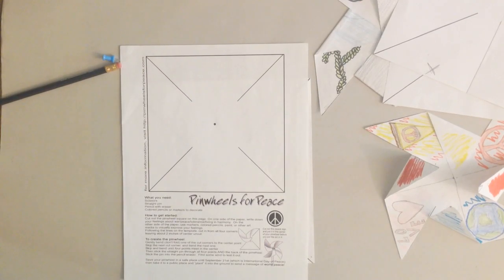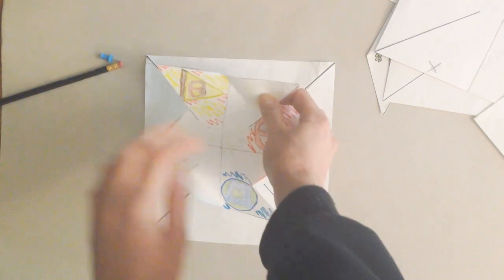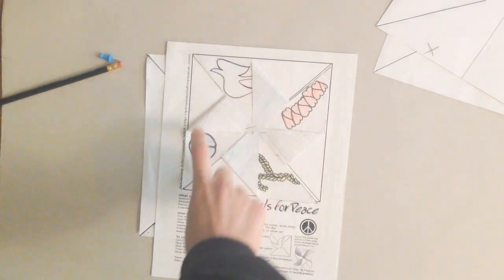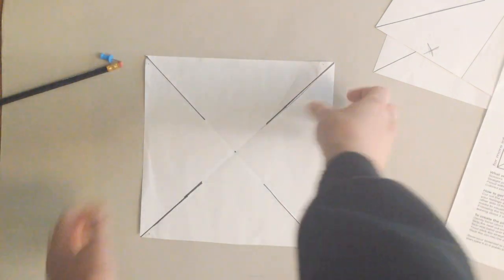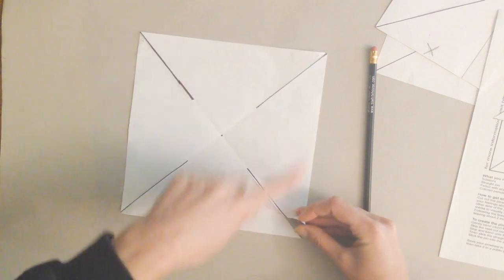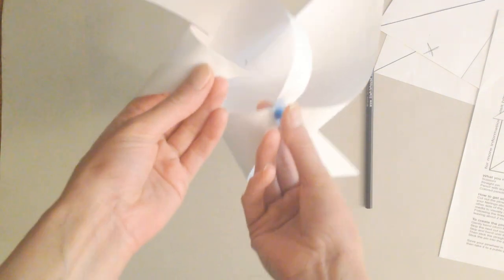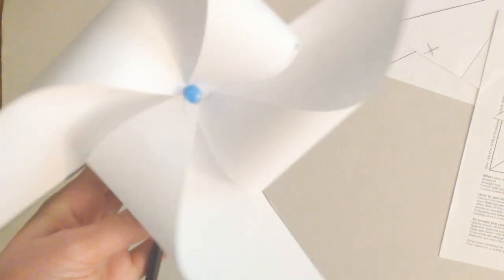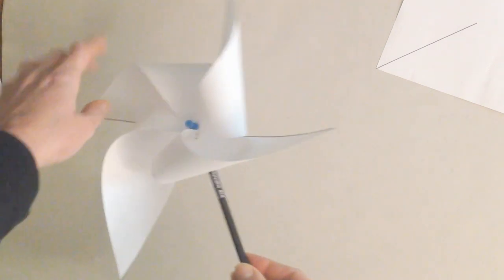Miss Ferreira's Pinwheel Lesson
Pinwheel Lesson